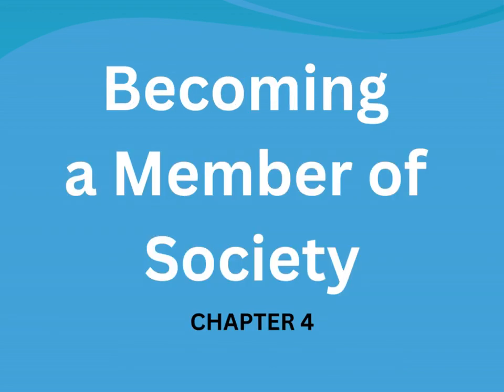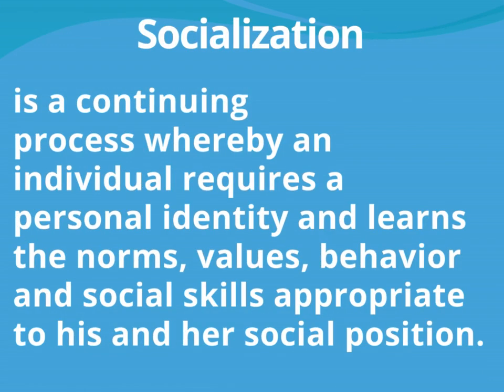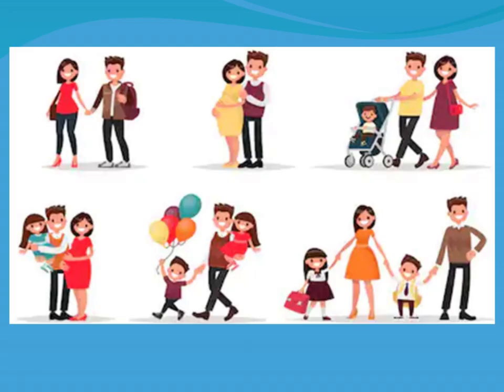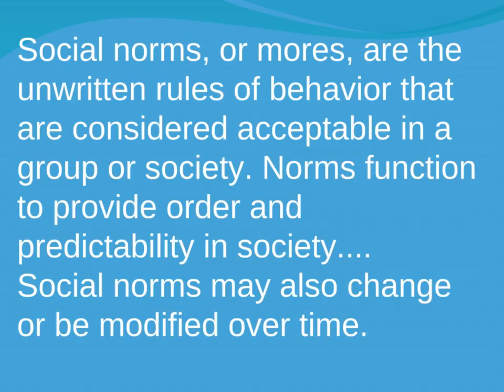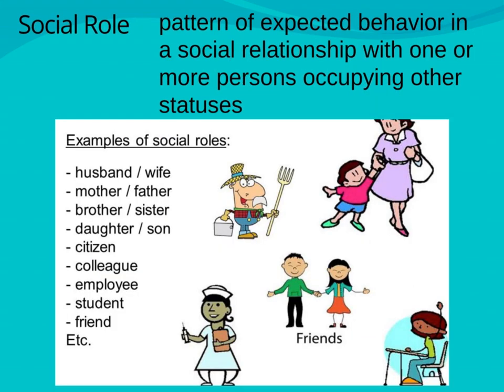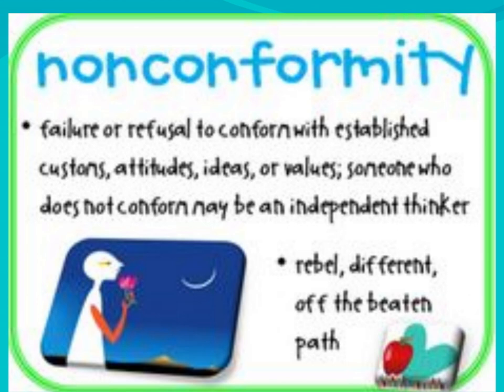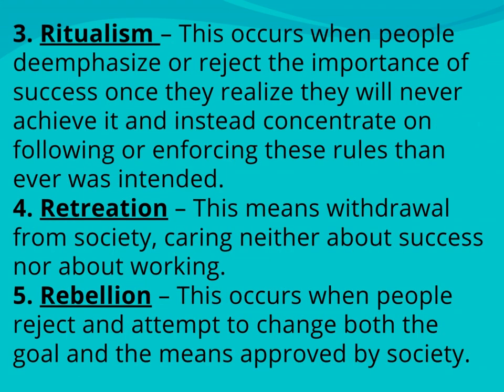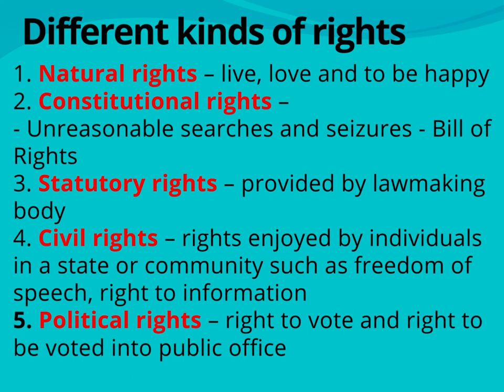UCSP L04 Becoming Member of Society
This video lecture was created for the SHS Core Subject Understanding Culture, Society and Politics.